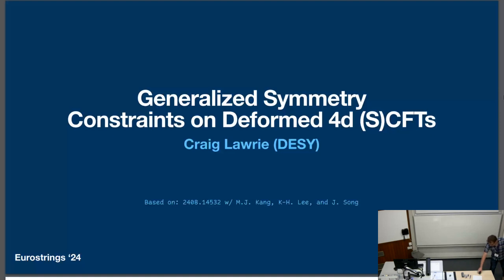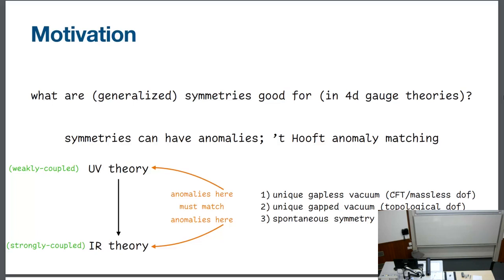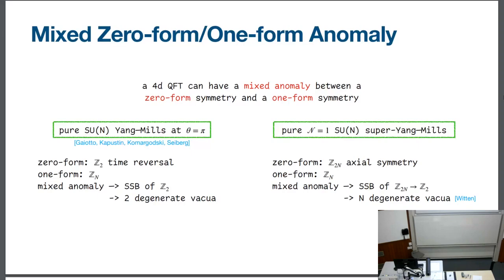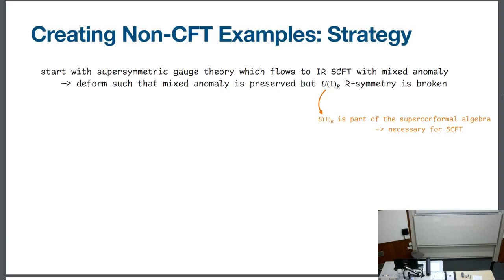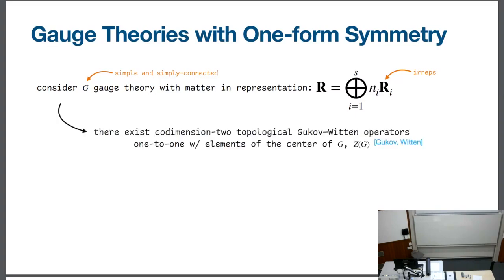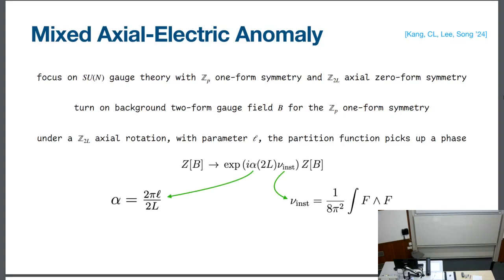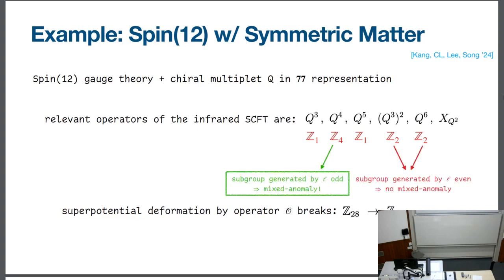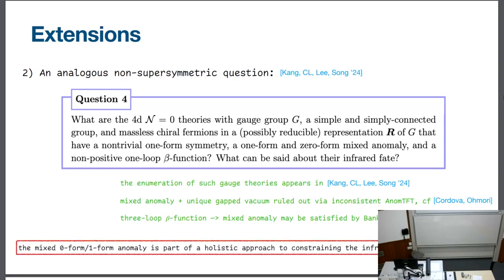Eurostrings 2024 - 05/09/24 - Craig Lawrie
Polarization Pairs and Non-invertible Duality Defects across Dimensions by Craig Lawrie